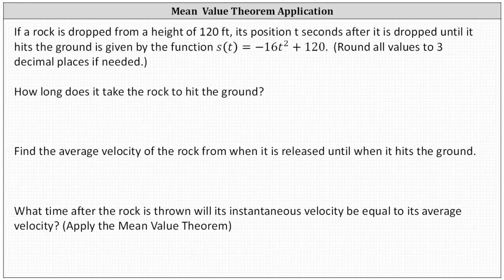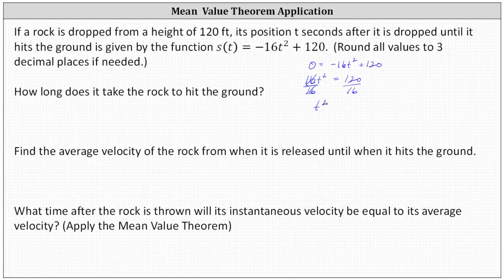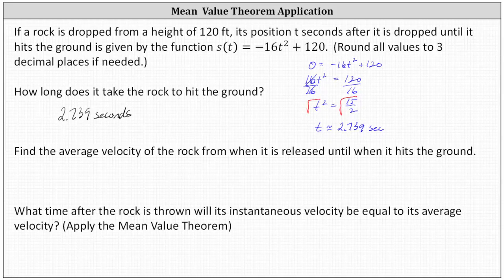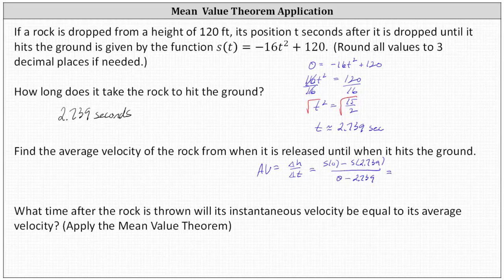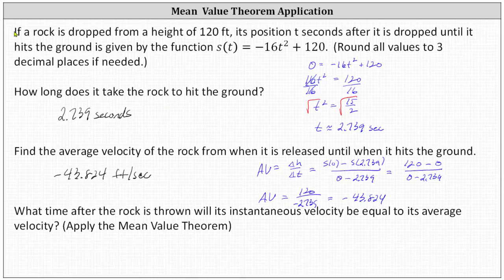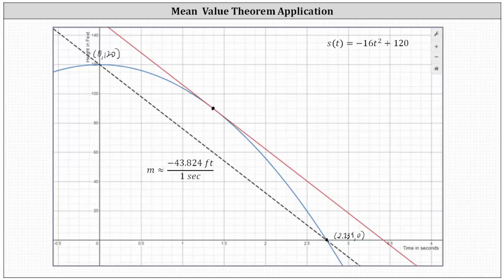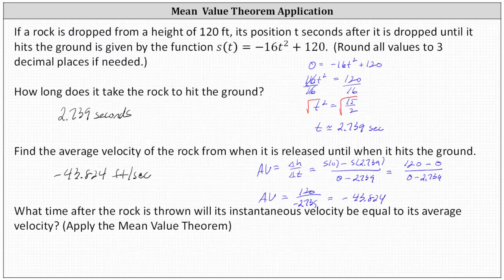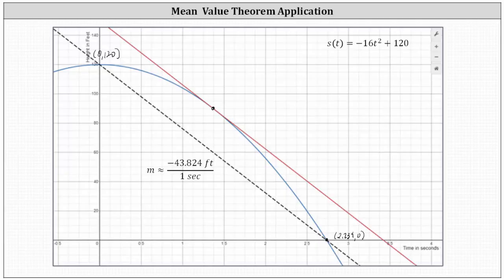Mean Value Theorem Application: Find when Instantaneous Velocity of a Equal the Average Velocity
This video provides an application of the Mean Value Theorem.